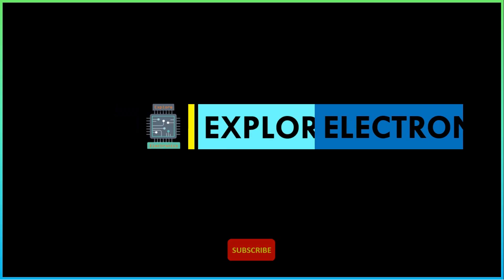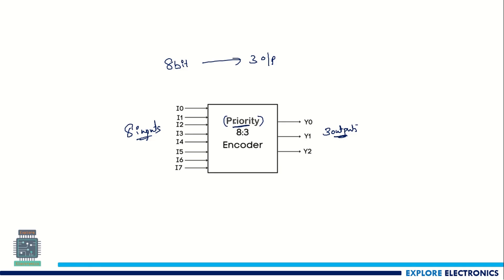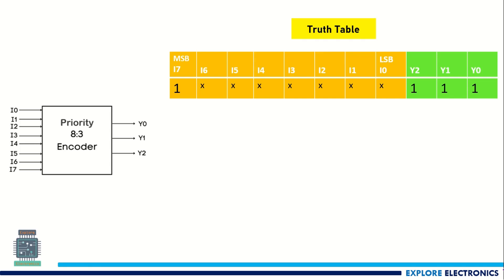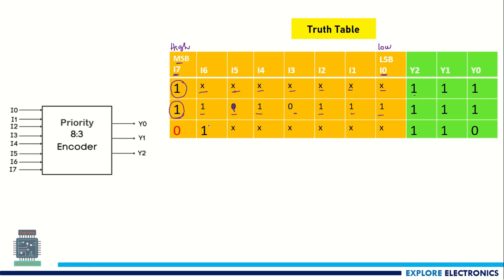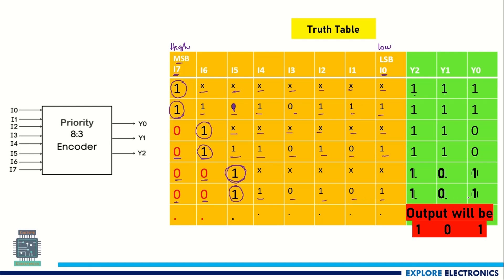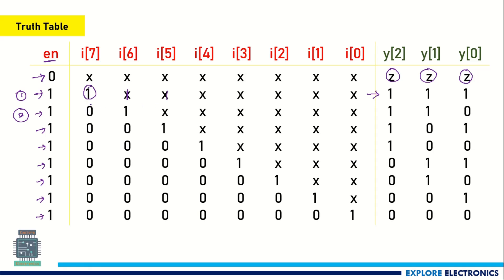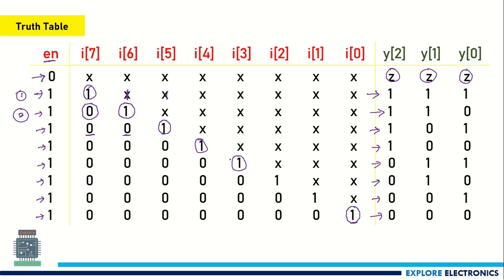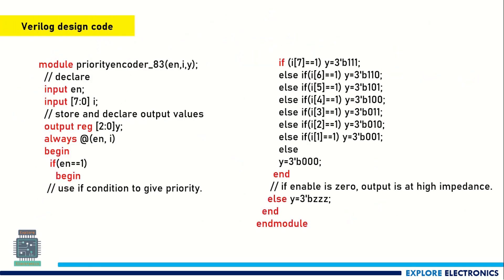8 to 3 Priority Encoder, verilog code for priority Encoder and Testbench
Priority Encoder is explained with its truth table and verilog code, Testbench

0:00 Introduction

👉☑ Watched the video!
👉☐ Liked?